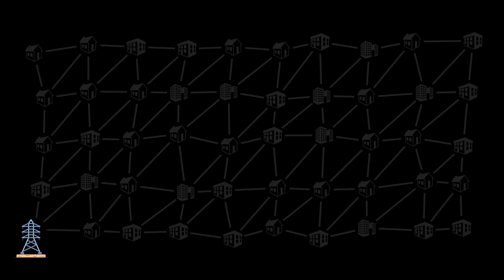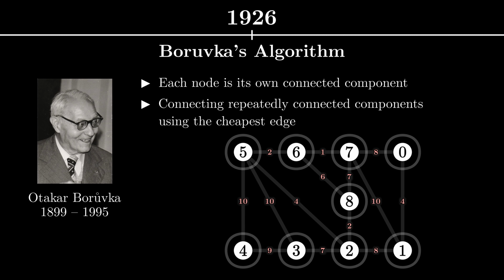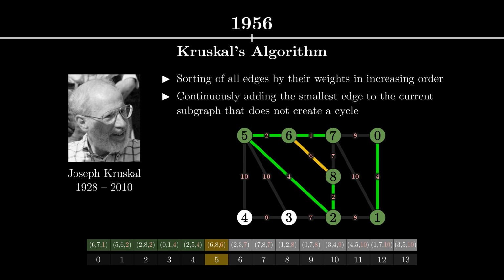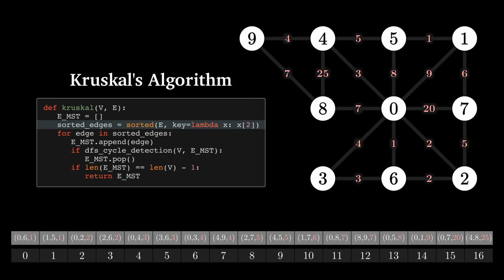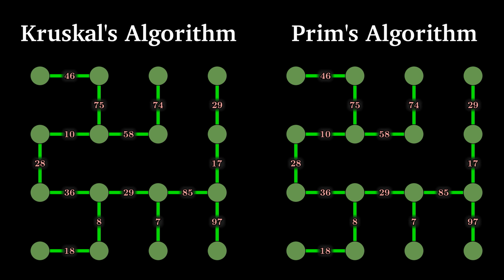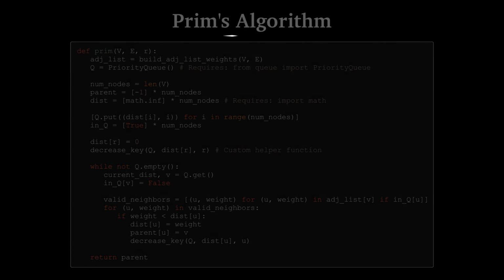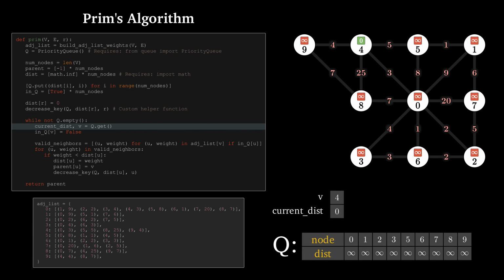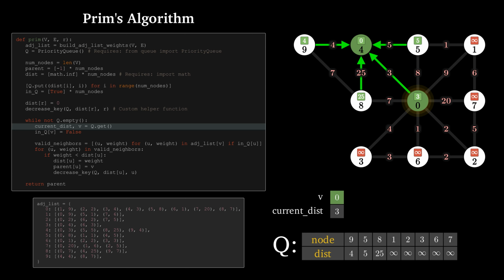Chapter 4 - Part 1 | Minimum Spanning Trees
0:00 Introduction
1:42 About Chapter 4
2:30 Overview of MST Algorithms
7:16 Kruskal's Algorithm – Implementation
10:06 Kruskal using Union-Find – Idea
11:42 Prim's Algorithm – Remarks
15:20 Prim's Algorithm – Implementation

Animations have been created with Manim and Adobe Premiere Pro.

▶ The Scientist - Jay Varton
▶ Half Asleep - Craft Case
▶ Like Moths to a Flame - Alec Slayne
▶ Hurry Up Please - Anthony Earls
▶ Ambivalence - Dream Cave
▶ It's Perilous - Michael Rothery
▶ Quietly Tense - Marten Moses
▶ Classified Act - Wendel Scherer

Vincent Rubinetti
▶ Trinkets - The Music of 3Blue1Brown